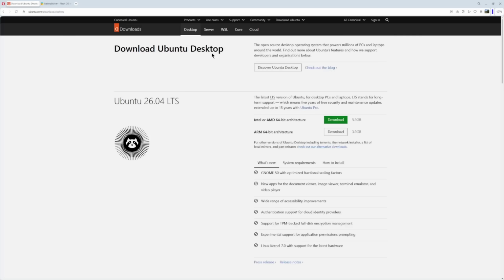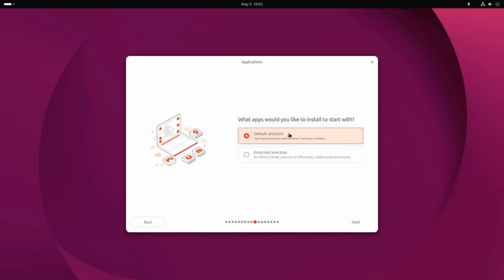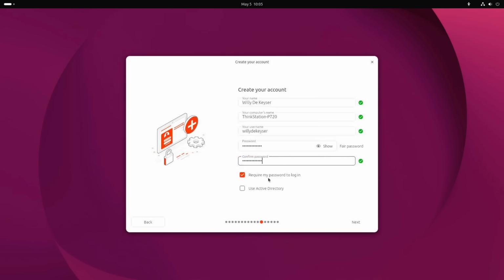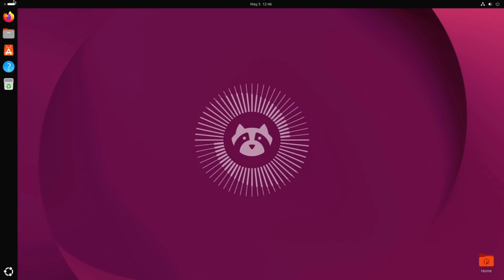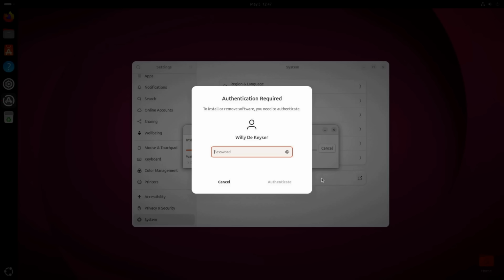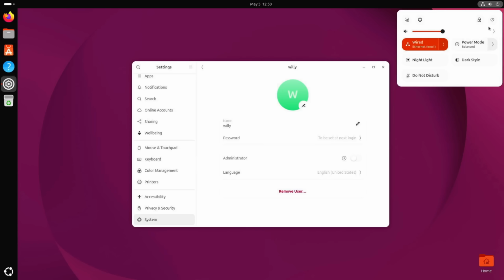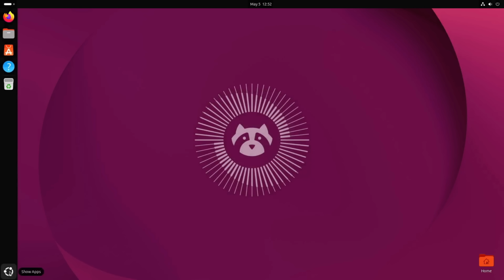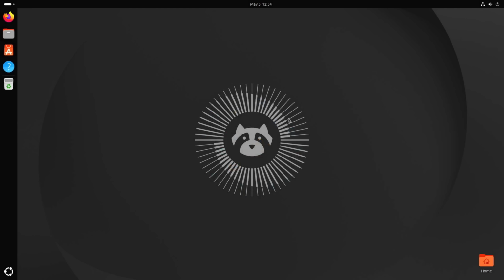My Home Lab - Install Ubuntu Desktop 25.04 LTS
My Home Lab, Tutorial for Linux Server.Install Ubuntu Desktop 25.04 LTS.

Chapters:
00:00 Start
00:16 Info & Download
01:22 Install Ubuntu 25.04
06:15 Login
08:10 Update
09:09 Add User
14:44 End